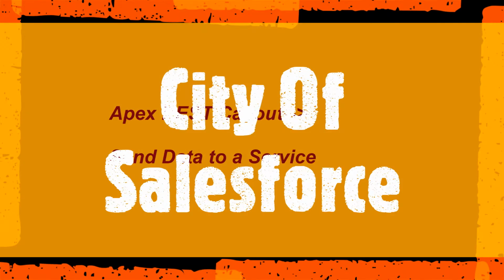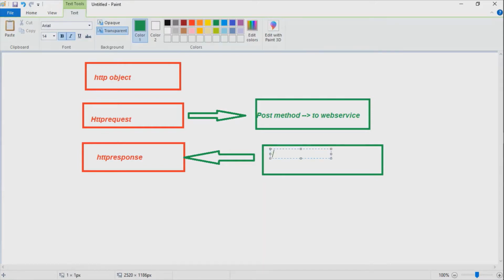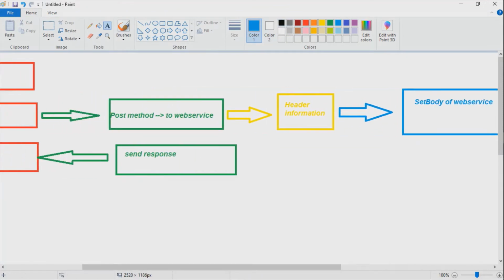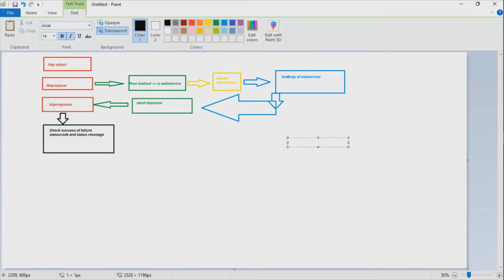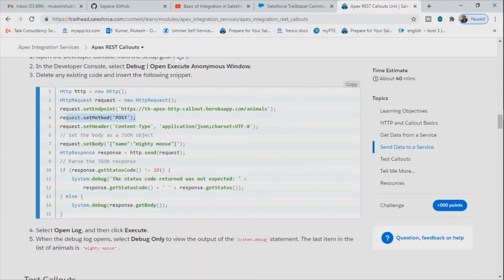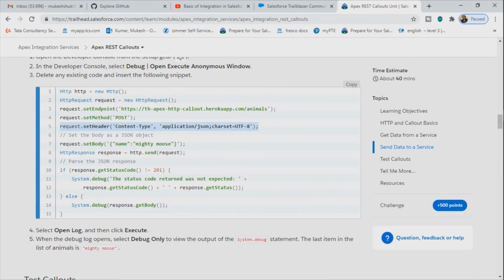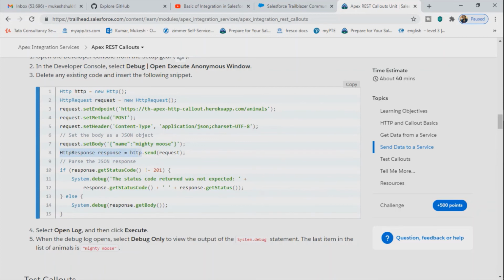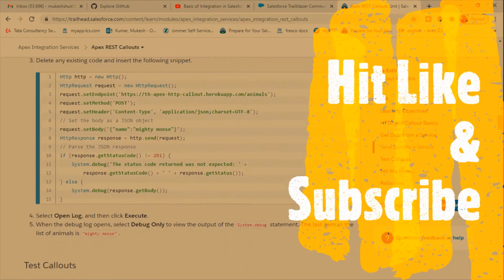Send Data to external web service , Apex REST Callout - - Part 2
Send Data to external web service , Apex REST Callout - - Part 2, trailhead , salesforce developer .